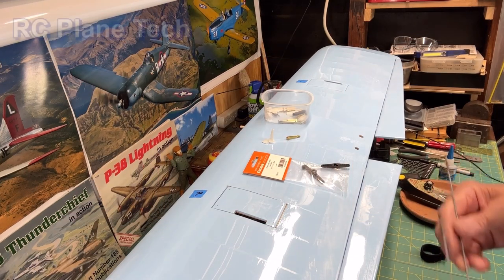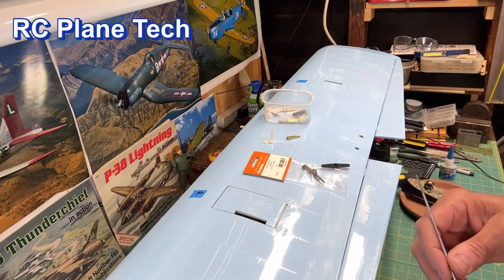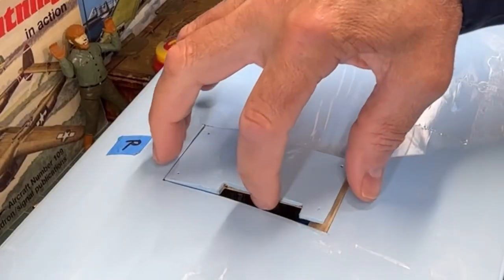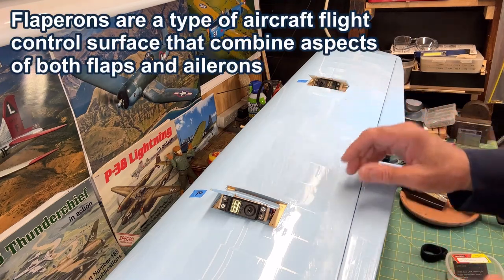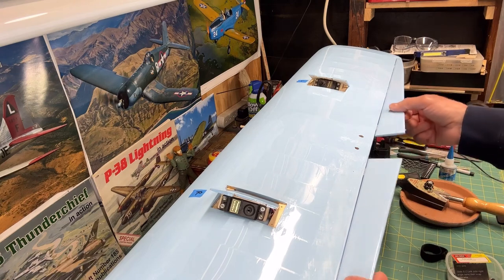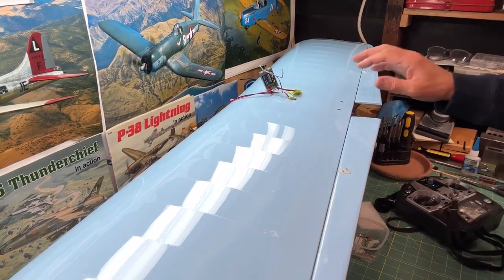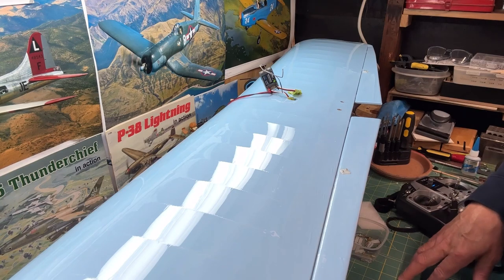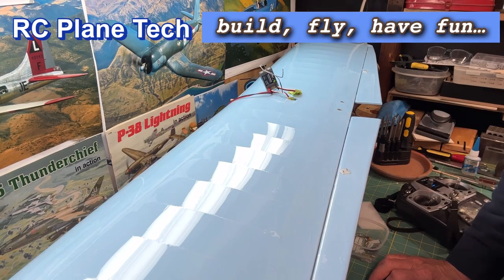Balsa USA Smoothie RC Plane Kit Build No 44, Ailerons with Flaperons mix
In this video I continue with my build of the Balsa USA Smoothie and install the control rods for the independent wing mounted aileron servos. I will be using flaperon mixing to have both aileron and flap movement using the Futaba T6J transmitter and Futaba receiver. I use Dubro EZ Link connectors, Dubro wire control rods, and a Sullivan Control Gold-n-Rod set. I show how to install control horns with clevises. In my next video I will do the final assembly of the plane, including spinner and propeller, switch, place the battery and receiver, and balance the plane. I will also check the weight and wing loading.

The Balsa USA Smoothie kit is a 40 class (size) sport rc plane and has been around for a long time and is still readily available on the Balsa USA website. Balsa USA also has a larger version of the plane called the Balsa USA Smoothie XL. I will be using an OS Engines 46 AX2 glow engine to power it and Futaba S3004 servos, receiver, and 6J transmitter.

For this balsa kit build I use traditional rc plane kit building techniques. In each build series episode I will focus a different aspect of the build including the wing, fuselage, tail section rudder and elevator, rc engine mount, landing gear, tail gear, rc glow engine set up (OS Engines .46 AXII), fuel tank, servos and receiver (Futaba), Sullivan control rods and horns, Monokote covering, carving and shaping wood, using CA glue (Zap CA glue, Starbond CA glue), epoxy (JB Weld, Bob Smith Industries, Z-poxy finishing resin), Titebond Wood Glue, tools and everything thing else involved with building a radio control plane kit (RC Airplane kit). I named a bunch of brands here, but there are plenty of others to get the job done.